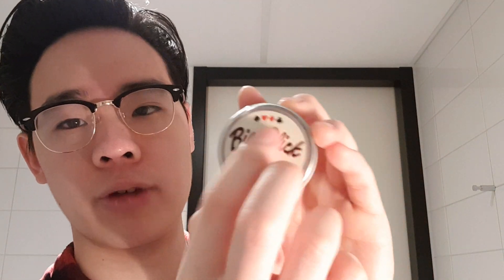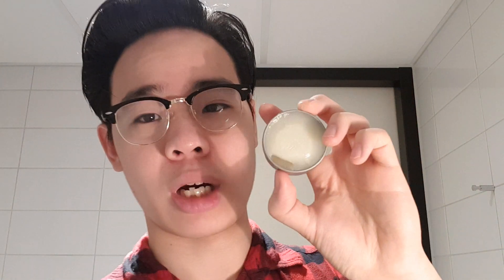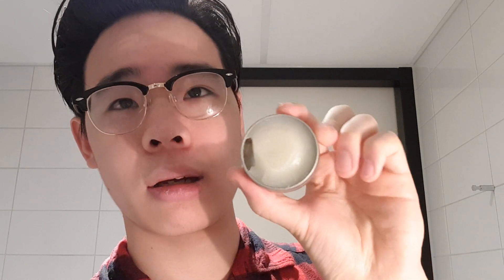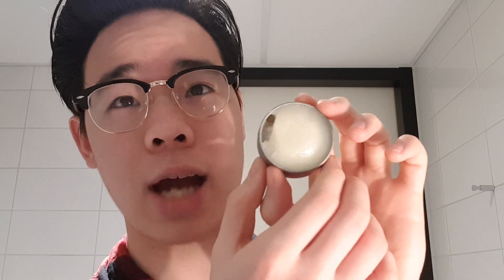Big Slick Light Pomade Review